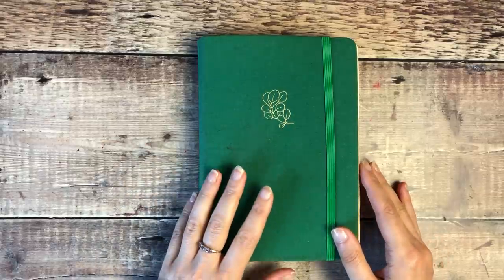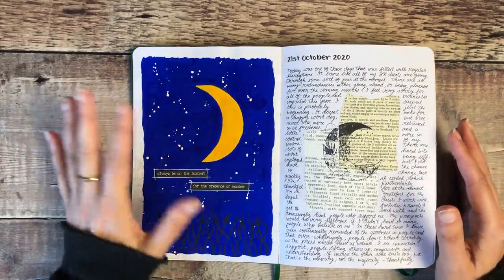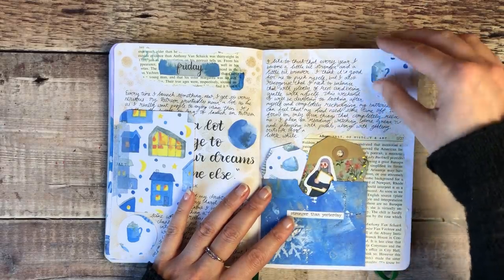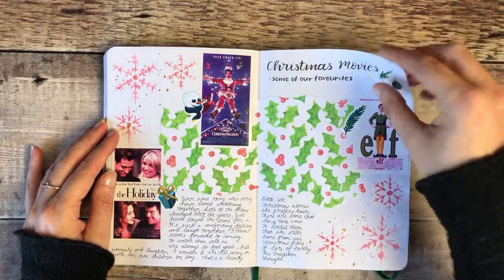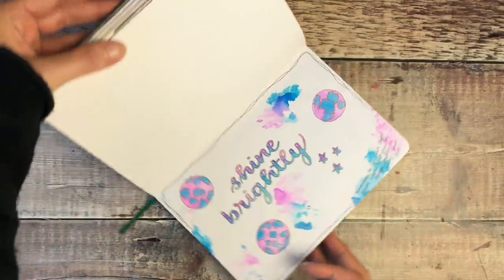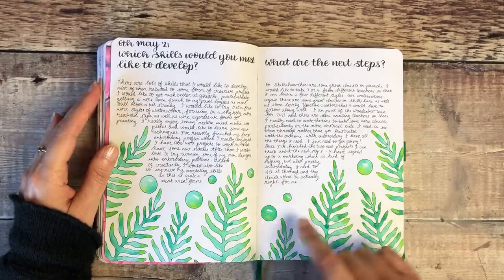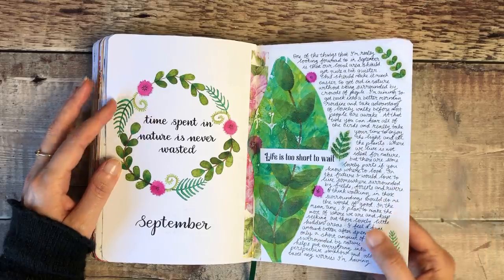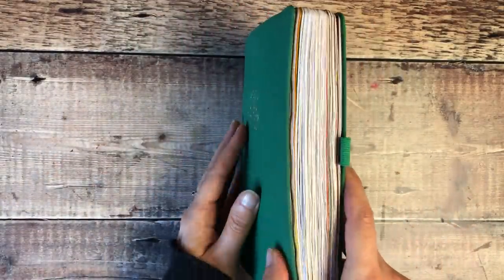Mega Creative Journal Flip Through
I really hope you enjoy this video and that it gives you lots of ideas for your own journal, Helen x

Products used & Special Offers:
Jan Davenport Beautiful Faces book
Flow Book for Paper Lovers
Time Holtz Sticker Book
Brother Color Label / Photo Printer